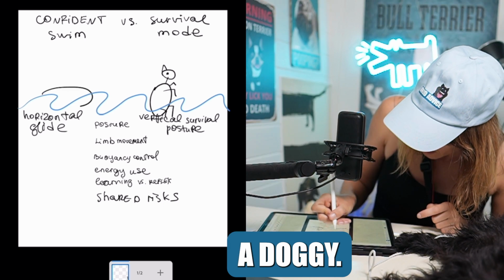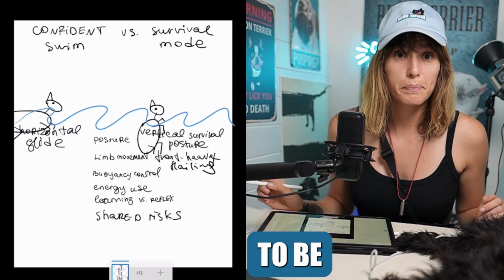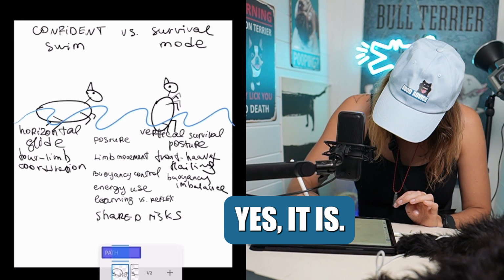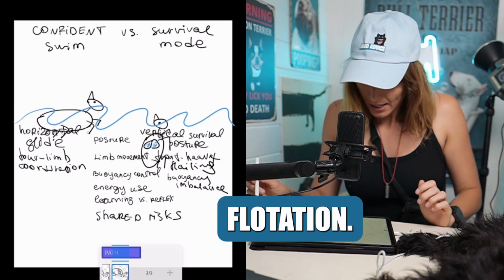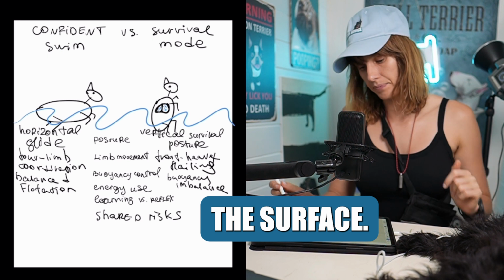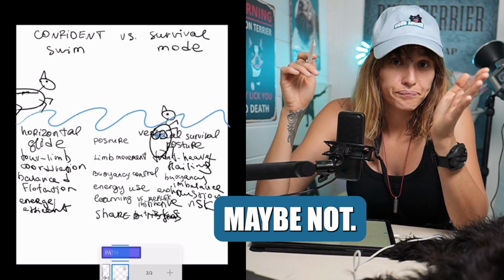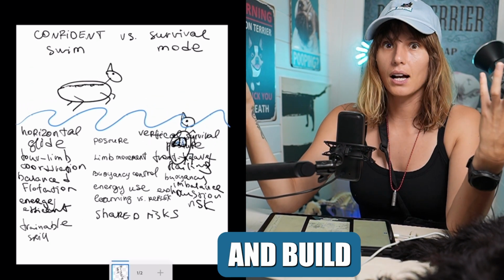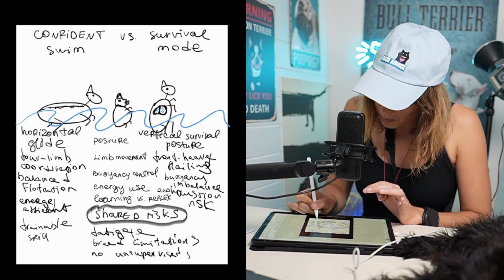Can ALL Dogs Swim?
TRAINED DOG IS LUXURY.

Iana Uvarova is an elite dog trainer and small-dog expert, raising healthy, intelligent companions for refined lives.
Currently based in Asia, she travels between projects — training dogs for private clients and developing select companions from the ground up through health screening, early conditioning, and structured integration.

When you get a dog from Iana, you know what you’re getting. You know the dog’s health. You know the temperament. You know the food drive, the toy drive, the level of confidence, and the structure behind it all.
Unlike most breeders or listings where you buy from a photo, Iana’s process is transparent from the start. She’s known as a straight shooter — she tells the truth about every dog, and that honesty is what her clients value most.

We work with both puppies and older dogs, depending on the stage of each project and Iana’s current location. Every companion is pre-screened for health, temperament, and structure before training begins.
The most exceptional become part of the Heirloom Line™, while others are released as Curated Companions™ — reliable, intelligent, and ready for integration into refined homes.

MASTERPIECE PROGRAMS
Integration, not Obedience.

For owners who expect precision and control without conflict.

Off-leash freedom built on invisible communication and absolute trust.

After realizing how few dogs combine true health with stable temperament, Iana created her own system — evaluating every dog personally, building individual development plans, and refining each companion through structured conditioning.
It’s a complex, hands-on process that ensures each Trained for Life™ dog is exactly what it claims to be.

The Trained for Life™ Community is still in development. Join the waitlist to be notified when structured owner programs and private releases become available.